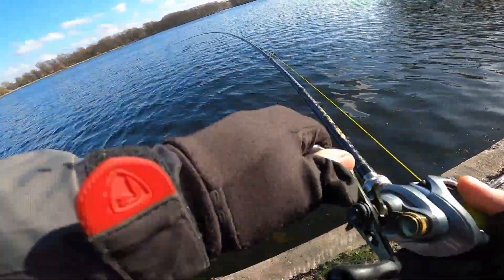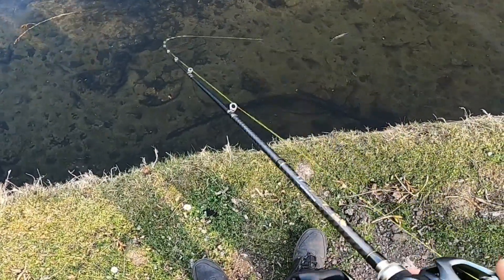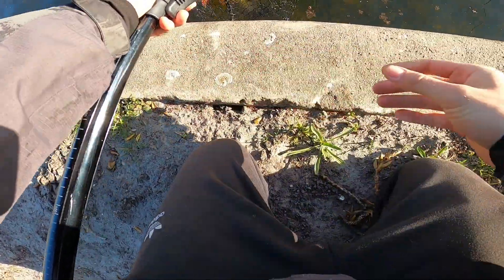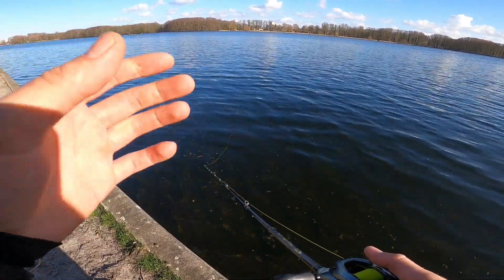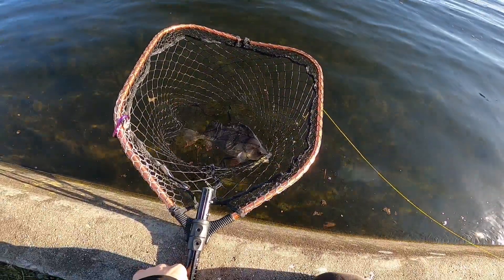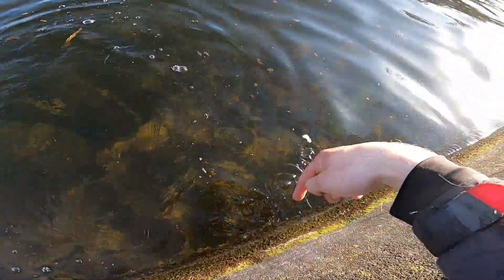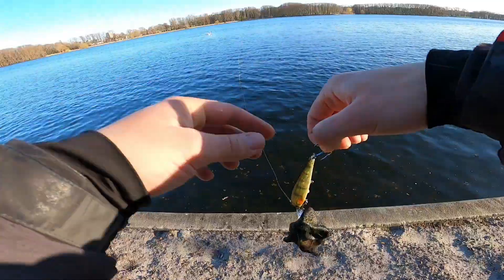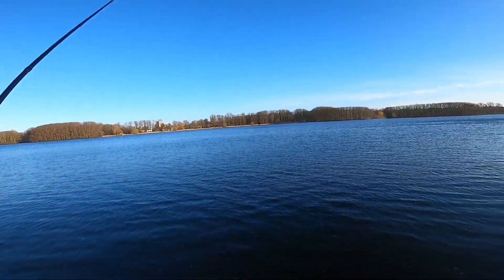Big Amsterdam Perch on the Strike King kvd jerkbait/spring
catching some of the biggest perch in the world...Fishing in Amsterdam Netherlands

ROD : € 66,80  20%OFF | ACE HAWK New 662 702MH Classic Bass Fishing Rod High Carbon Fast Action 5-28g Test Pike Fishing Tackle